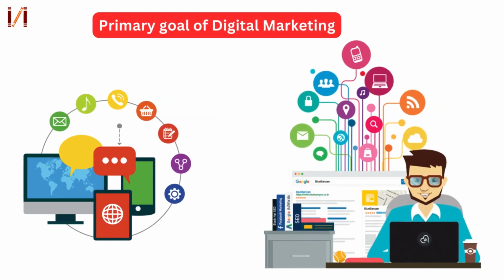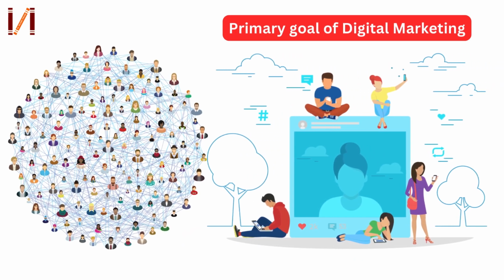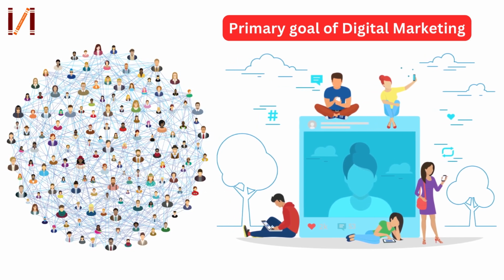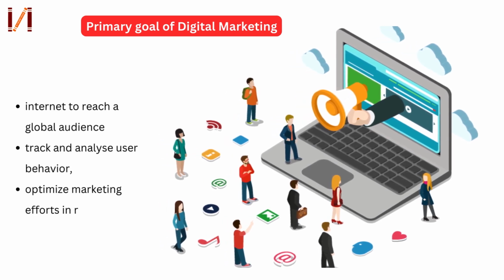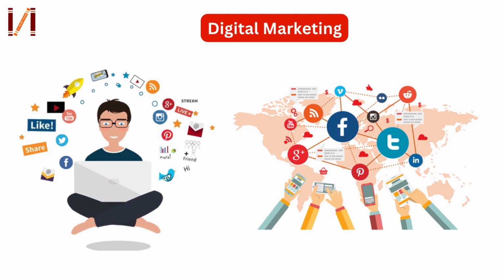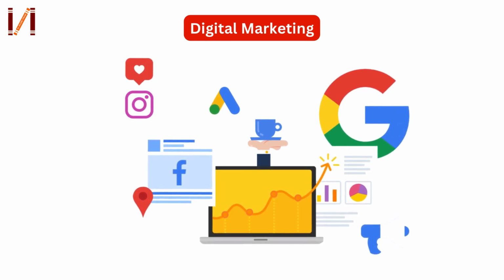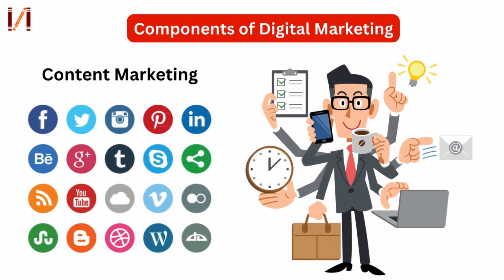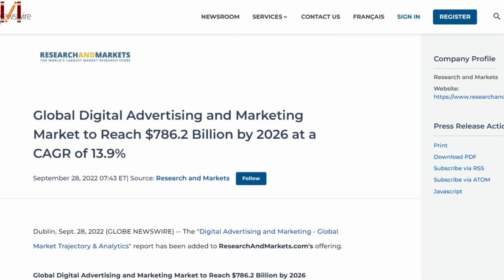What is digitalmarketing 2023 digitalmarketing affiliatemarketing amazon affiliate marketing